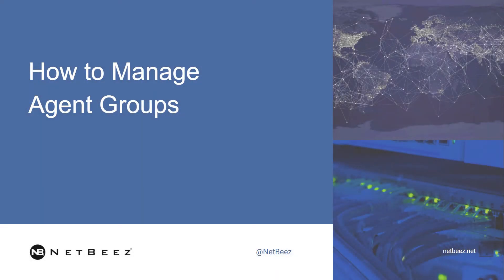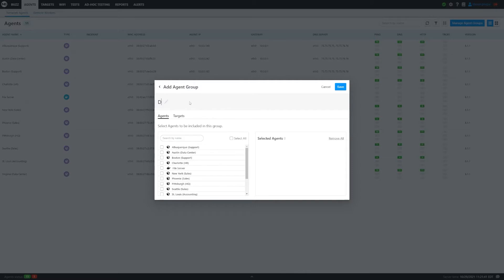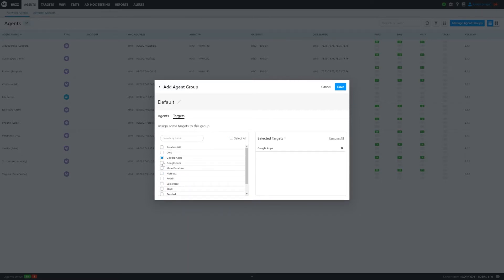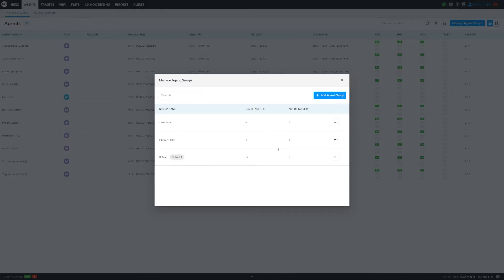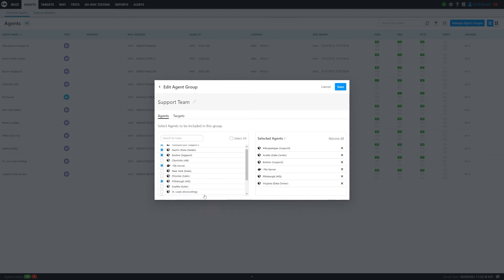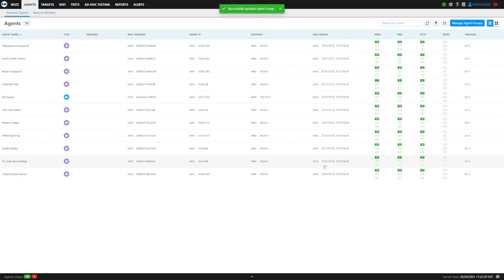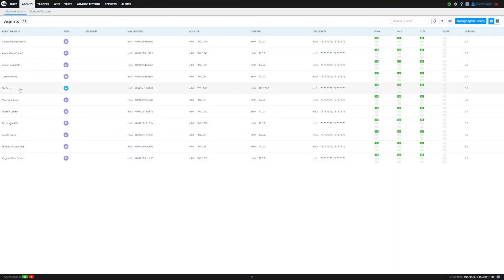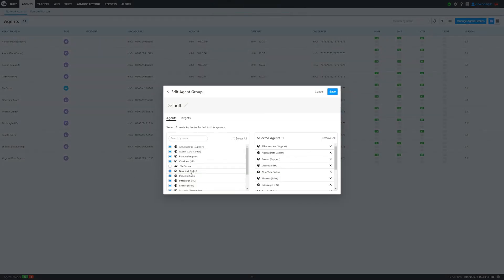How to manage agent groups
Learn how easy is to create agent groups and assign targets to many agents in bulk. Find more information on the online documentation